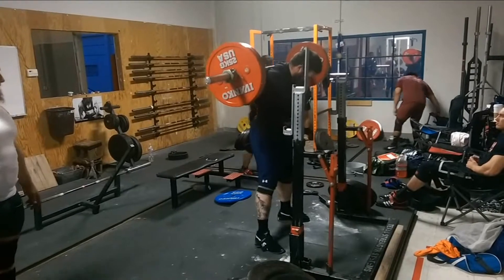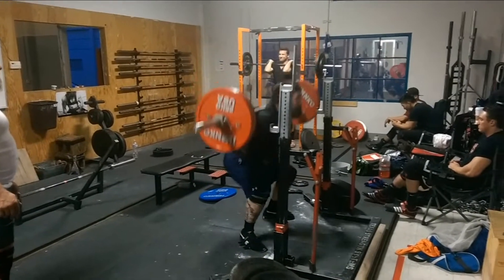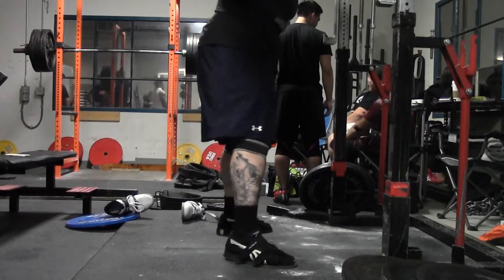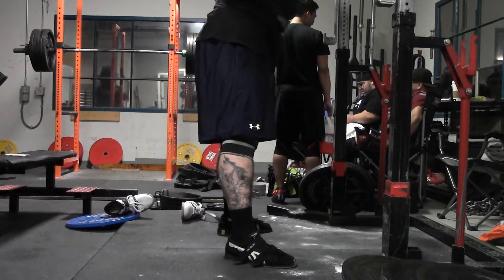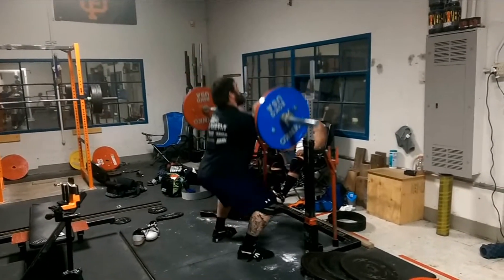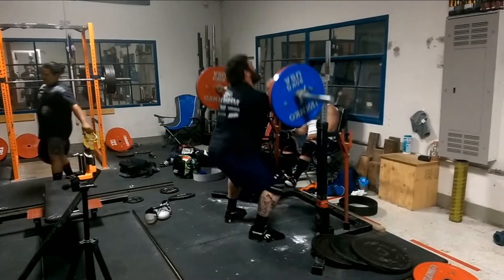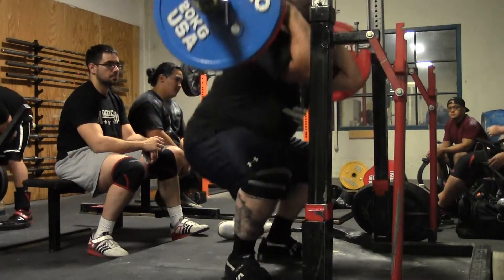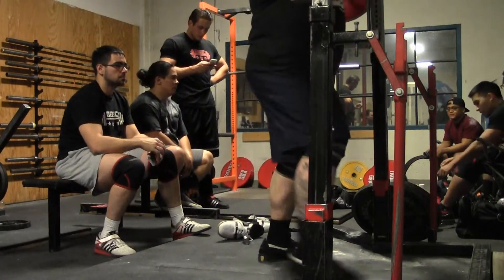4.23.14 Squat-Frt Squat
Squat: 3x8@175kg/385lbs
Frt Squat: 3x8@115kg/253lbs